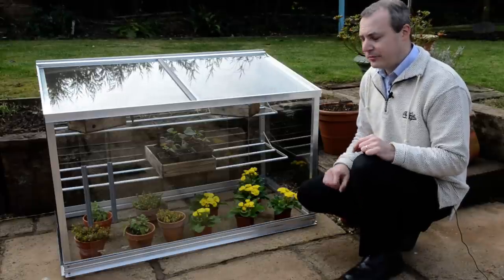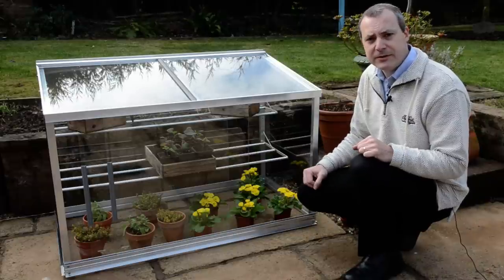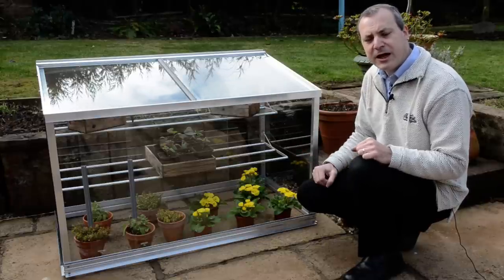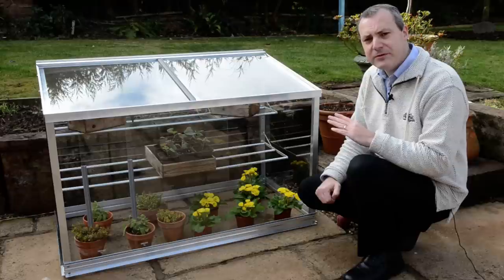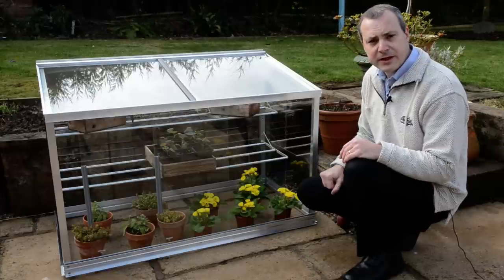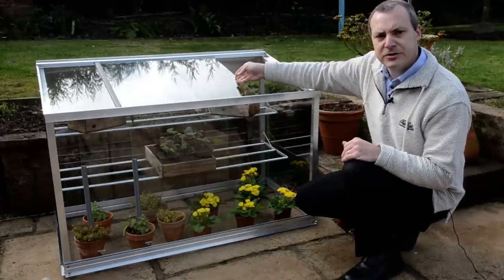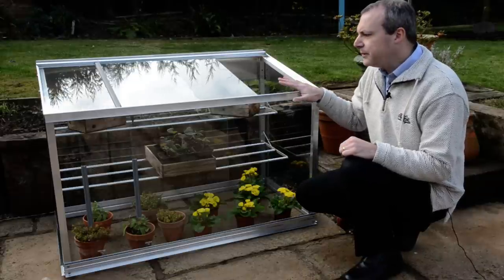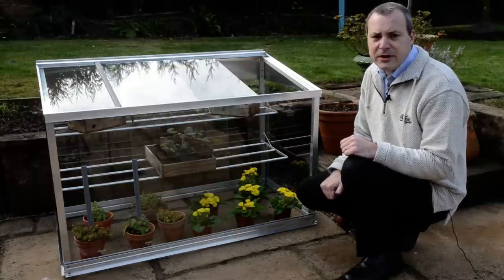Access half height Growhouse - the ideal greenhouse for a small garden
Designed for protecting tender plants and bringing on seedlings and cuttings, the sturdy Growhouse extends the growing season and allows a wider range of plants to be grown. Strong aluminium framework with toughened safety glass.